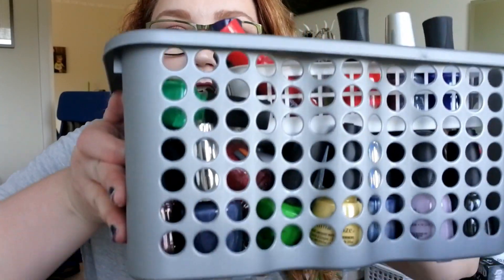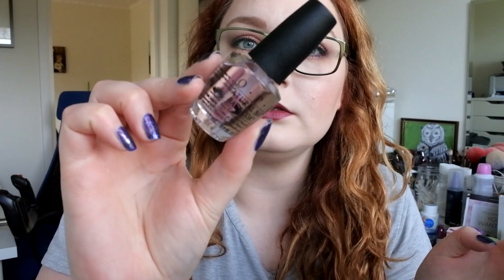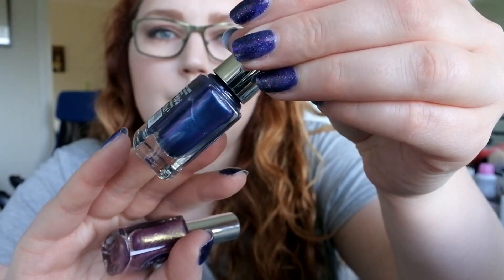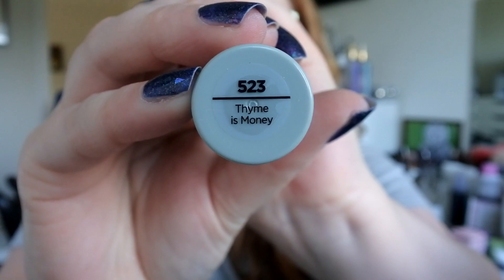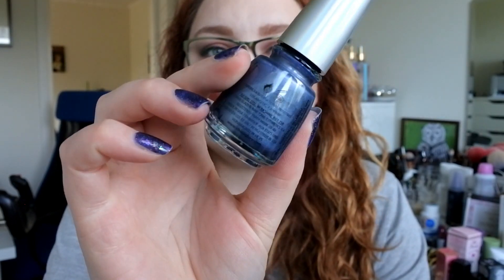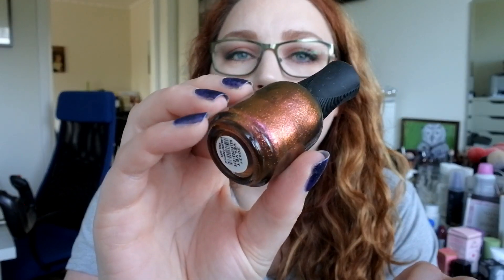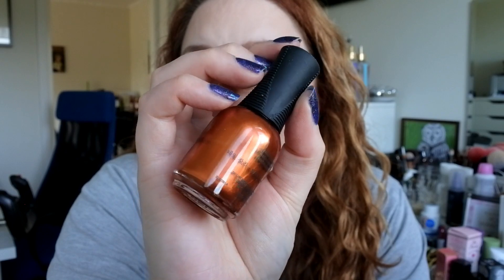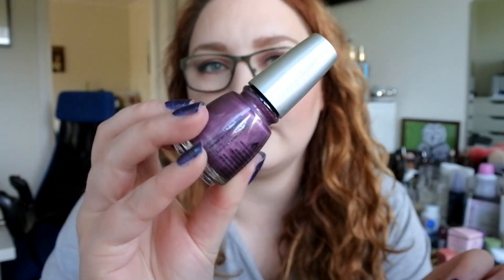Usa haul - BIGGEST NAILPOLISH HAUL EVER?!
This video is the last (finally) of my hauls from USA and it´s probably the biggest nailpolish haul ever. LOL!
But you know that I love nailpolish so much so it was definitly worth it.